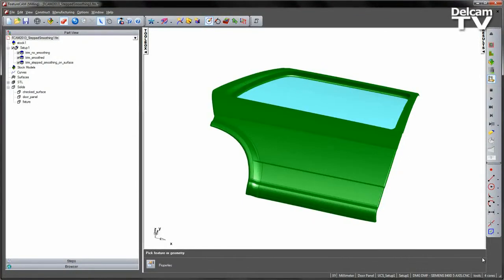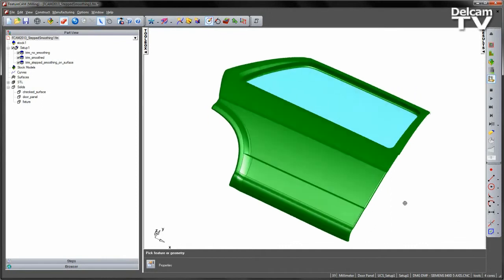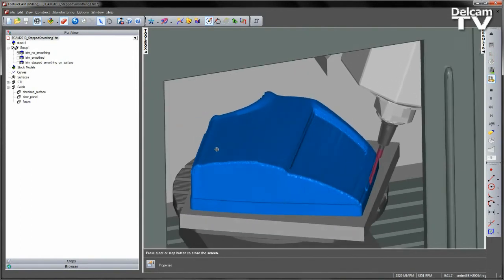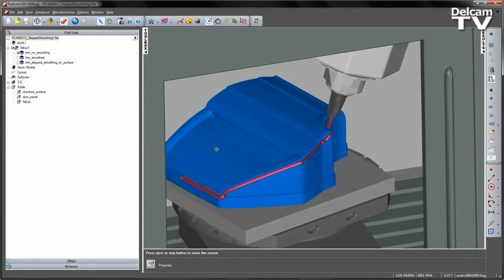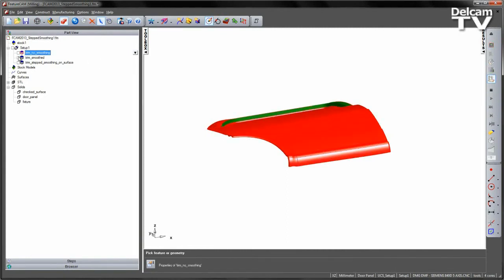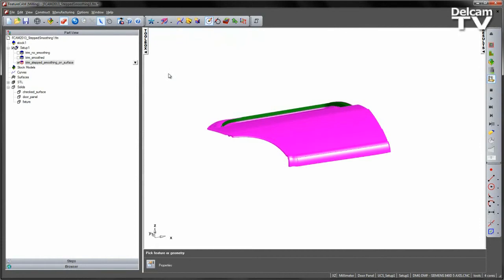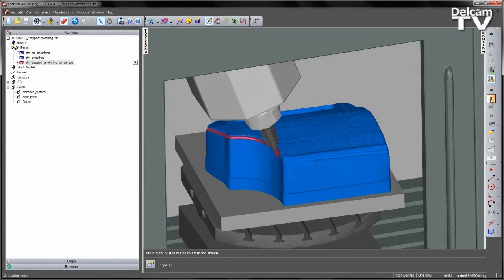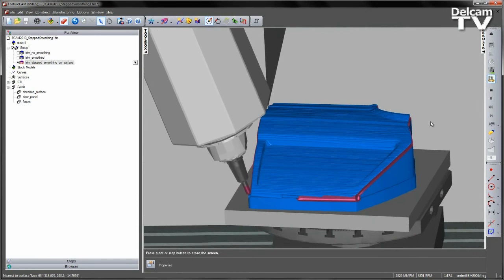Delcam FeatureCAM 2013 新功能: 刀軸穩定功能(範例1)